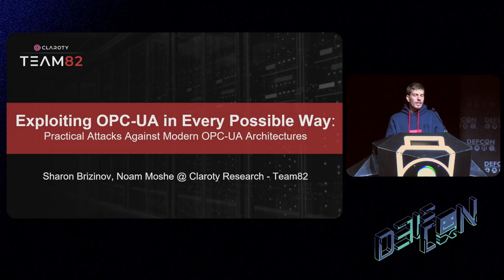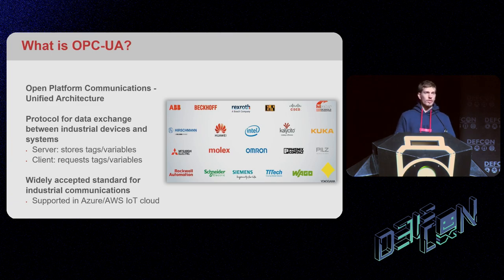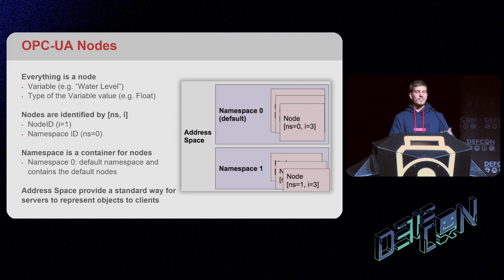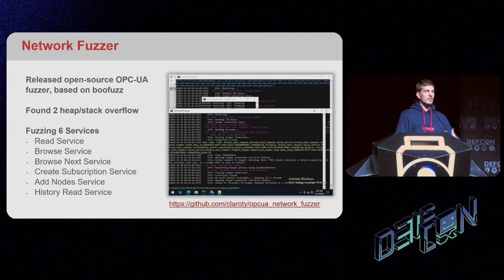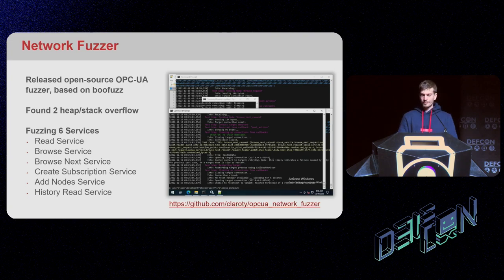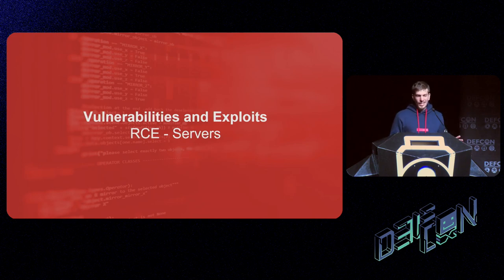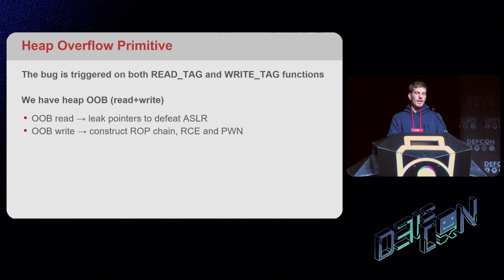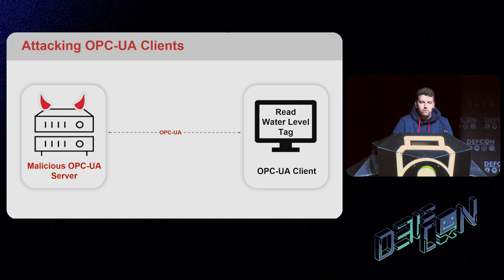DEF CON 31 - Exploiting OPC UA - Practical Attacks Against OPC UA Architectures - Moshe, Brizinov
OPC-UA is the most popular protocol today in ICS/SCADA and IoT environments for data exchanges from sensors to on-premises or cloud applications. OPC-UA is therefore the bridge between different OT trust zones and a crown jewel for attacks attempting to break security zones and crossover from the industrial to corporate networks.

We have been researching during the past two years dozens of OPC-UA protocol stack implementations being used in millions of industrial products. We focused on two main attack vectors: attacking OPC-UA servers and protocol gateways, and attacking OPC-UA clients. The research yielded unique attack techniques that targeted specific OPC-UA protocol specification pitfalls that enabled us to create a wide range of vulns ranging from denial of service to remote code execution.

For example, we explored OPC-UA features such as method call processing, chunking mechanisms, certification handling, complex variant structures, monitored items, race-conditions, and many more. For each part of the specification, we tried to understand its caveats and exploit them to achieve RCE, information leaks, or denial of service attacks.

In this talk, we will share our journey, methods, and release an open-source framework with all of our techniques and vulnerabilities to exploit modern OPC-UA protocol stacks. , Noam Moshe is a vulnerability researcher at Claroty Team82. Noam specializes in vulnerability research, web applications pentesting, malware analysis, network forensics and ICS/SCADA security. In addition, Noam presented in well-known Hacking conferences like Blackhat Europe, as well as won Master of Pwn at Pwn2Own Miami 2023.